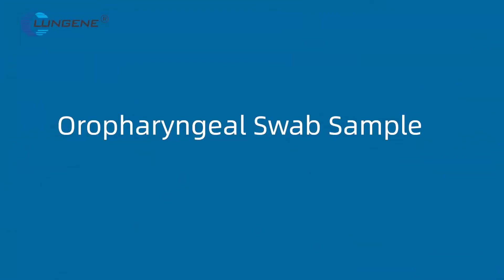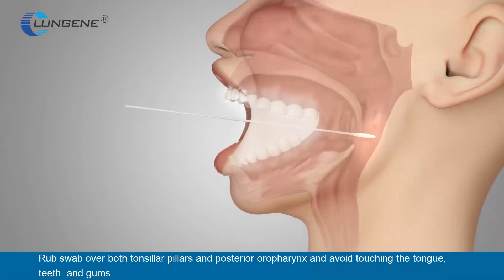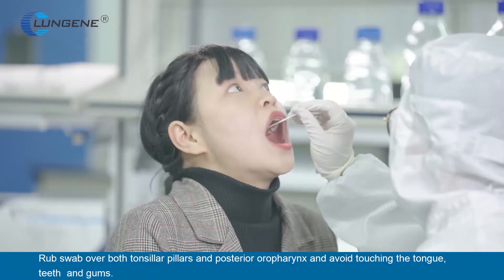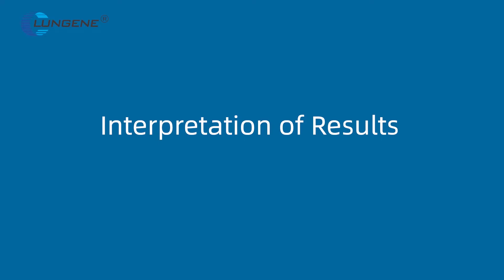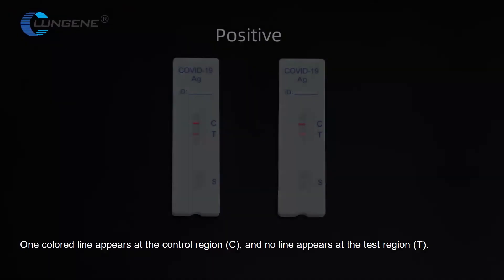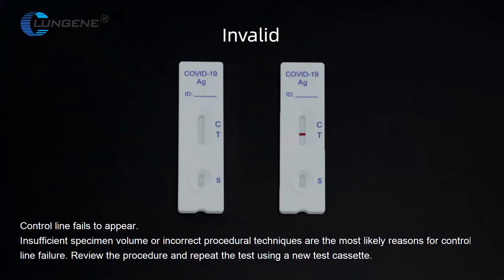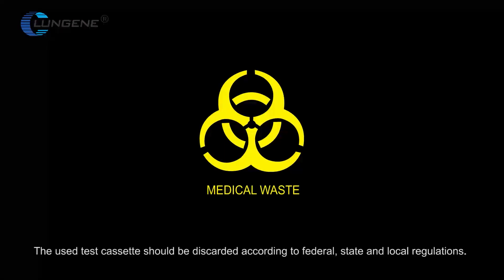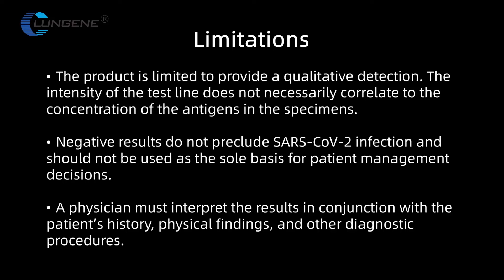NEW! Pre-filled Seal buffer | CLUNGENE COVID-19 Antigen Rapid Test (Swab) | Instructions | HD | EN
Product: CLUNGENE® COVID-19 Antigen Rapid Test Kit (Swab)
Features: Fast result in 15min | Simple & Easy 3 steps | The CLUNGENE® COVID-19 Antigen Rapid Test showed a detection sensitivity of 95.1% (95%CI: 89.7%-97.7%) and a detection specificity of 100% (95%CI: 95%CI: 99.2%-100%) compared to gold-standard RT-PCR.
Manufacturer: Hangzhou Clongene Biotech Co., Ltd.
Address: No.1 Yichuang Road, Yuhang Sub-district, Yuhang District, 311121, Hang Zhou, China.
CLUNGENE® is a registered trademark of Hangzhou Clongene Biotech Co., Ltd.. Copyrights belong to the manufacturer: Hangzhou Clongene Biotech Co., Ltd.